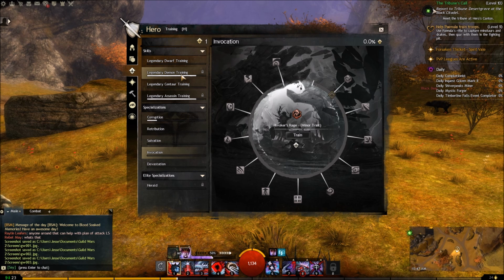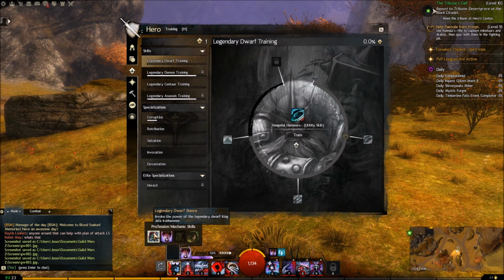GW2 - Revenant, Profession Basics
A quick overview of the basics of the Revenant profession.